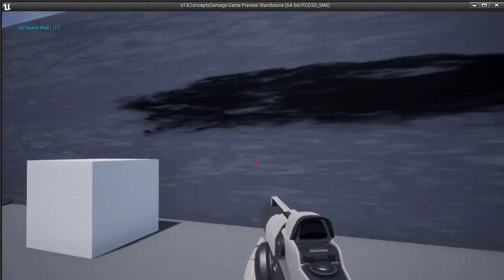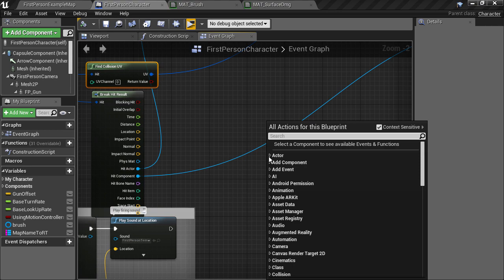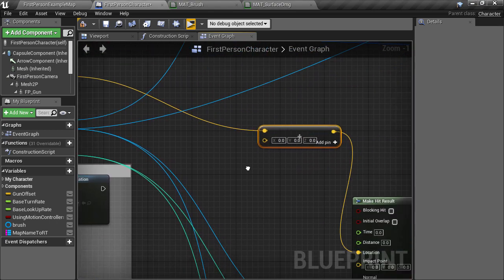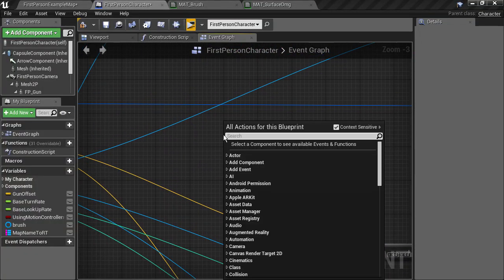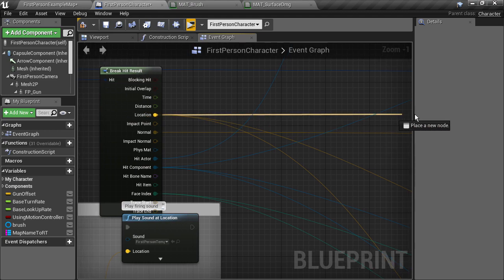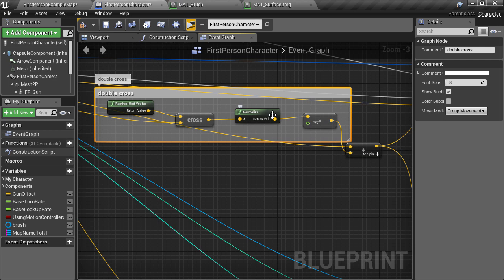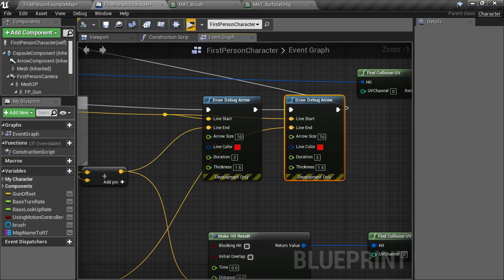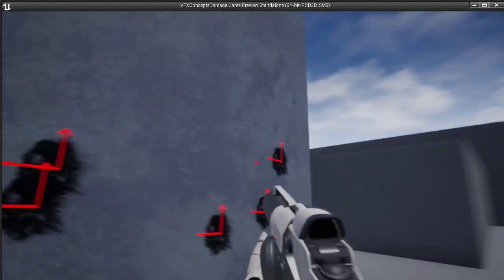Measuring the Scale, Squash and Stretch of mesh UVs - Unreal Engine 4 Tech Art S03E09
in this episode, we prepare for being able to counteract stretched damaged textures due to mesh UVs being non uniform or meshes being scaled in the game. This will eventually allow for all damage hits to be the same size.